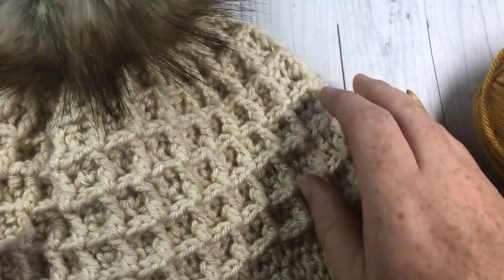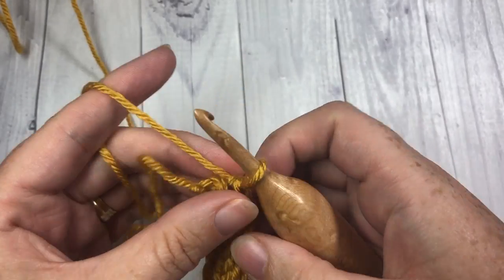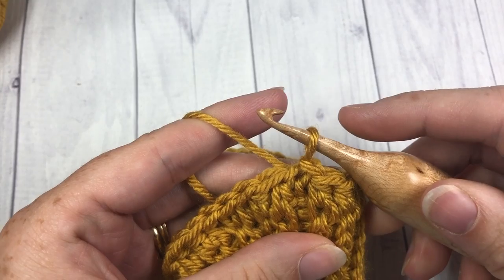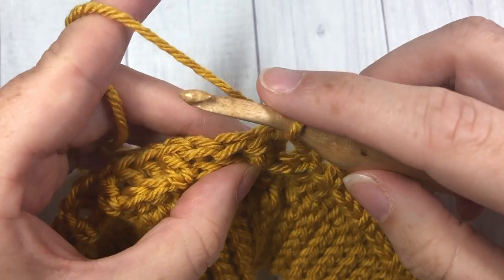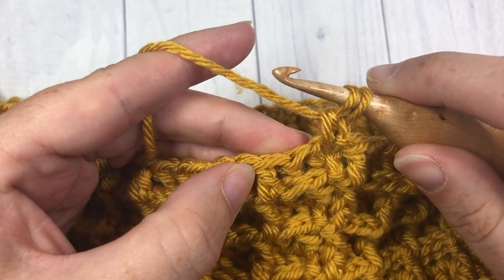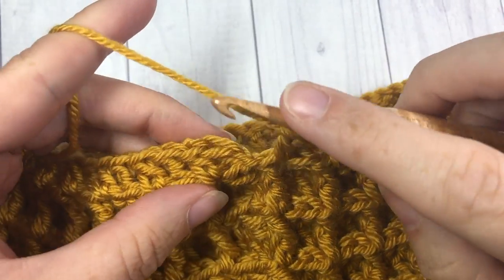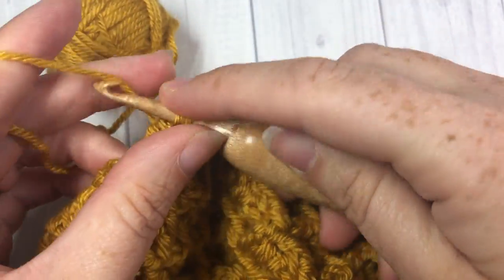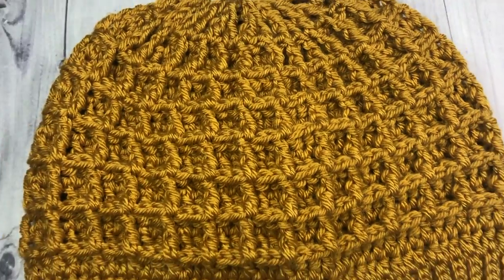Waffle Stitch Beanie Crochet Pattern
The Waffle Beanie is made featuring the ever popular crochet waffle stitch! It is featured in week three of the Wonderful Hats Crochet Along.  This hat is worked from the bottom up.

A free written pattern can be found here:

The information for the Wonderful Hat Crochet along can be found

** Please Note: in the video tutorial there is an error in the spoken record - After repeating rows 3 and 4 four more times, and round 3 once, you will start your decrease rounds at round 14 (not 11 as stated in the video) **

Gauge:  17 sts x 11 rows of Waffle stitch pattern = 4 inches

Finished Size:  9 x 7.5 inches laid flat excluding pompom

Yarn: Patons® by Canadiana (100% Acrylic; 3.5 oz, 100 g; Approx. 205 yds, 187 m). Worsted/medium Weight (4). You will need 1 ball/hat.  Colours Shown: Fool’s Gold, Oatmeal, Grape Jelly.

Hook: Size H/8 (5 mm) Hook. Adjust hook size if necessary to obtain correct gauge

OPTIONAL: Pompom to attach to the top

Sarah